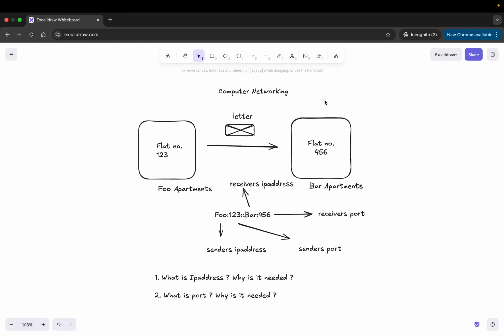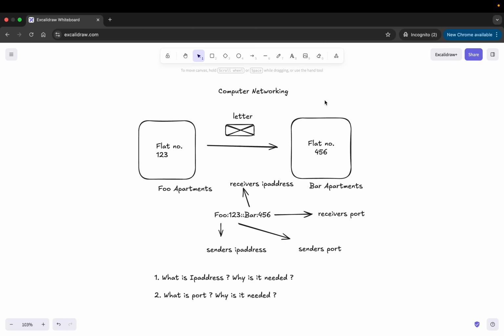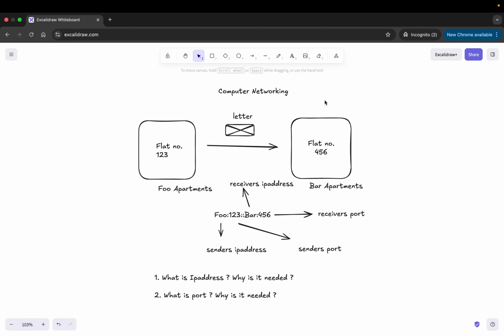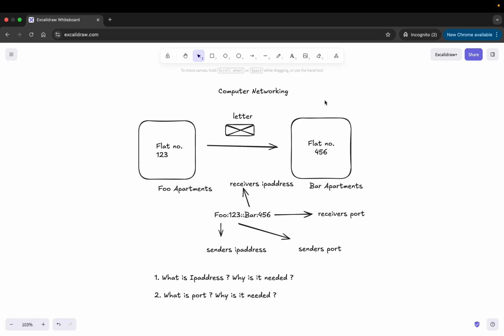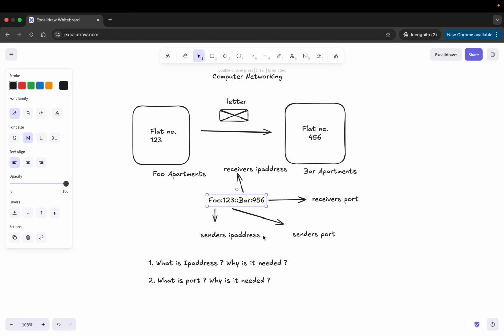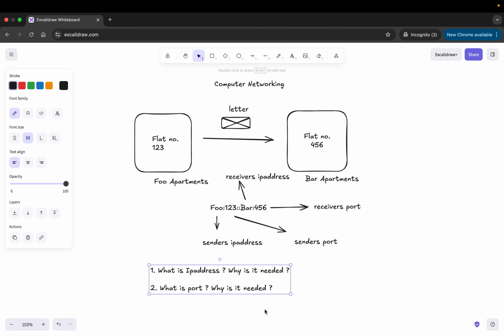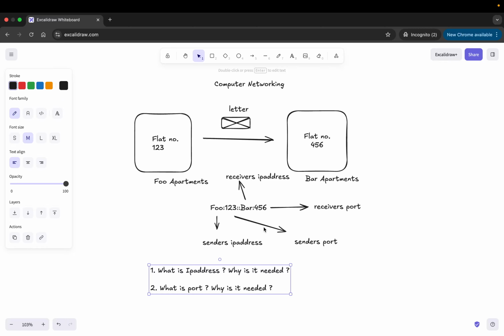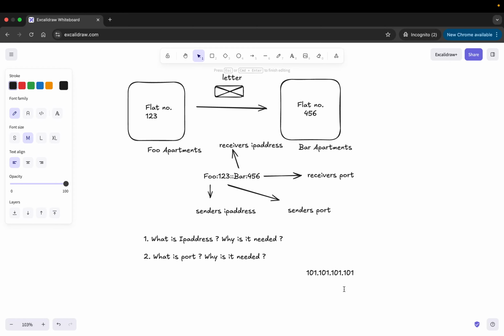Computer Networking - IP address and Port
In this video we discuss with a real world example about

1. Ip address and why it is needed ?
2. Port and why it is needed ?